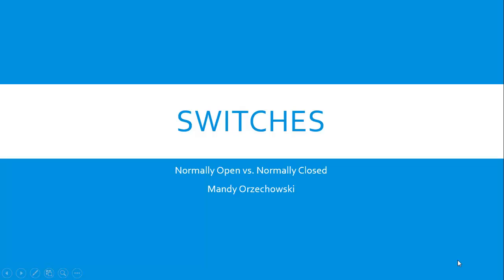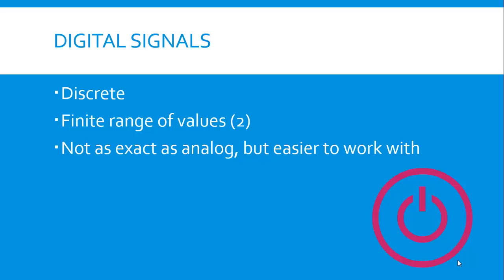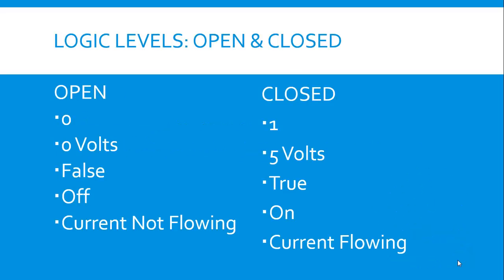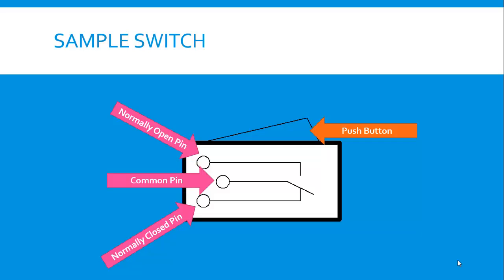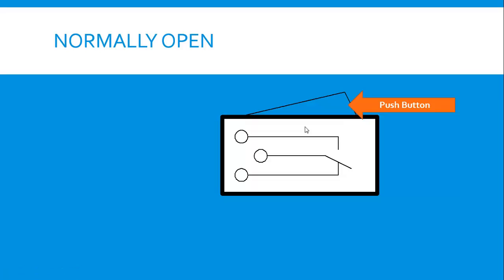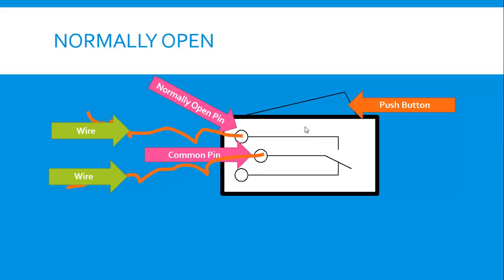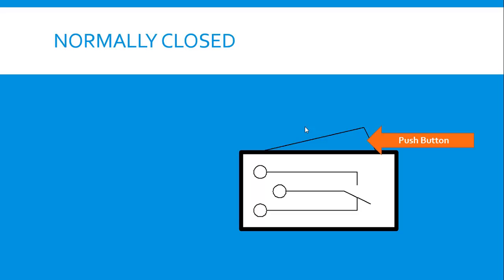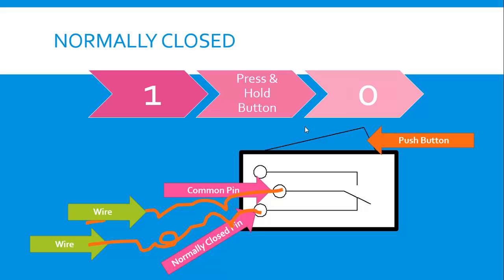Normally Open and Closed Switches